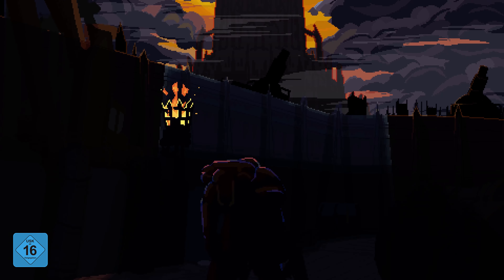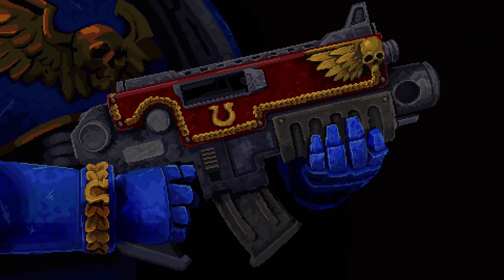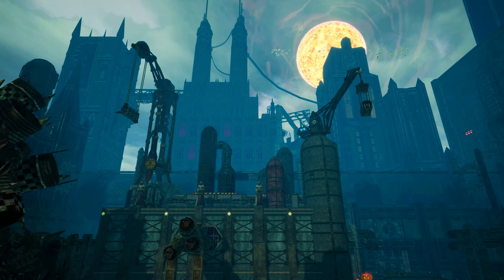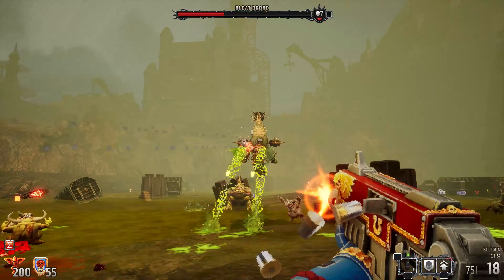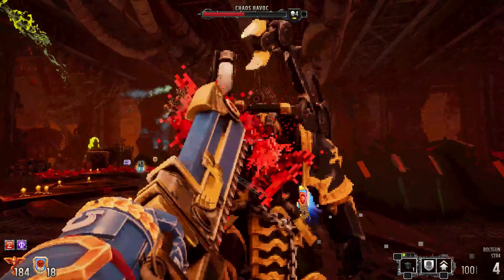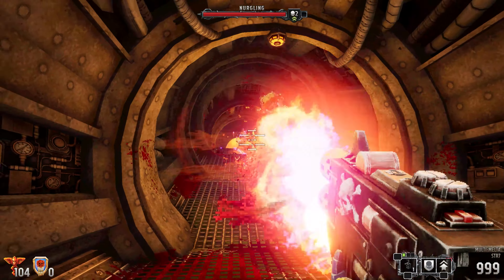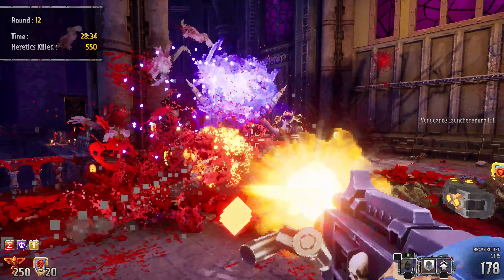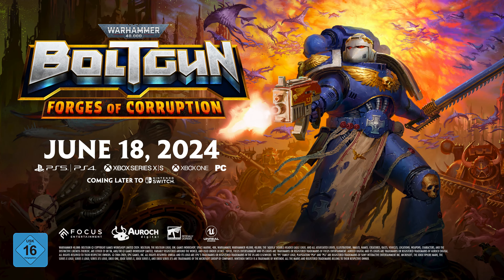Warhammer 40,000: Boltgun - Forges of Corruption DLC Reveal trailer (USK)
General information:
🎮 Developer: Auroch Digital
🎮 Publisher: Focus Entertainment